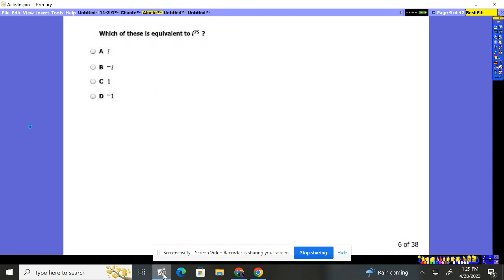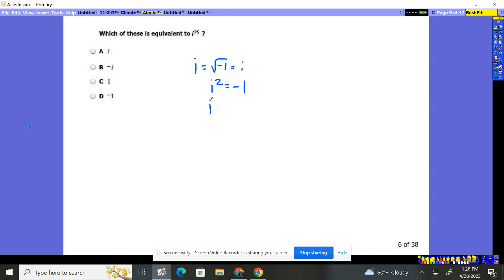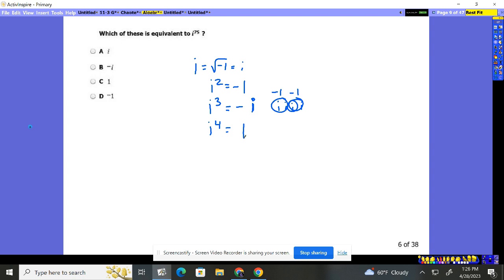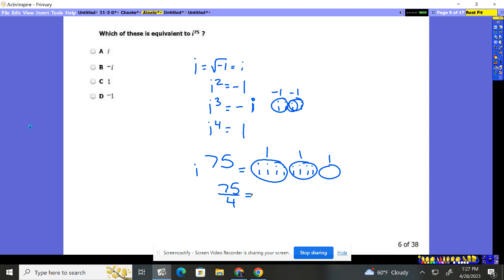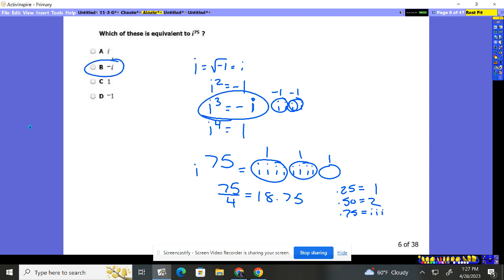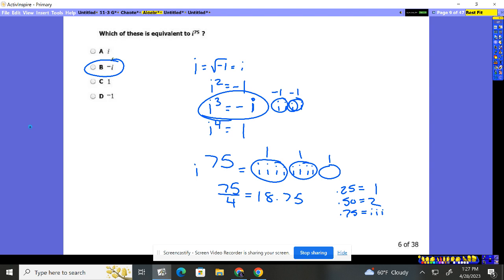Algebra 2 2015 SOL #6